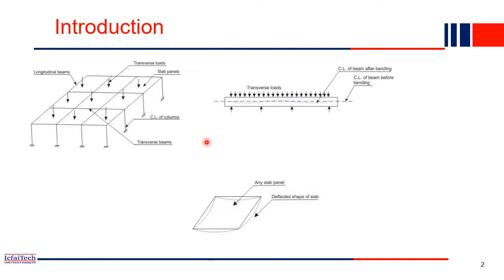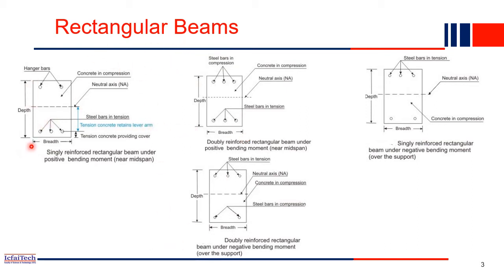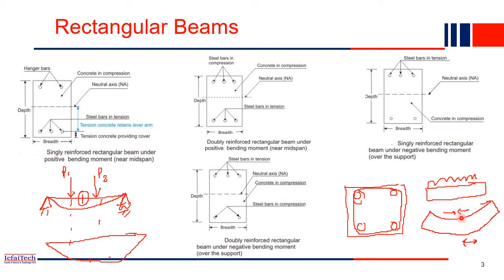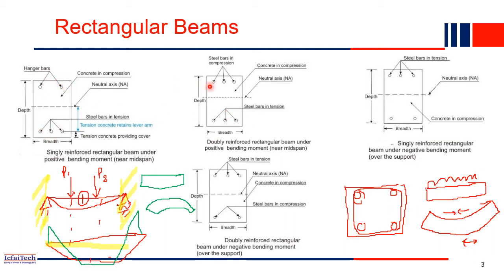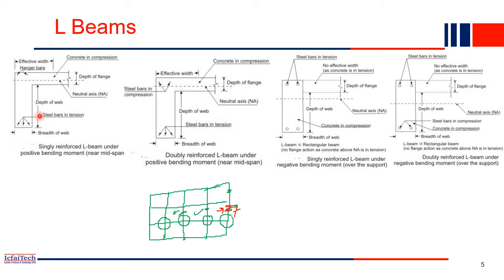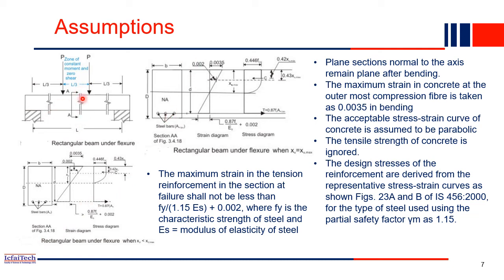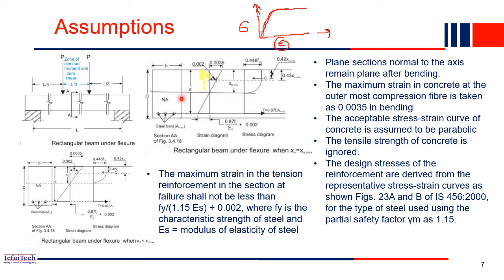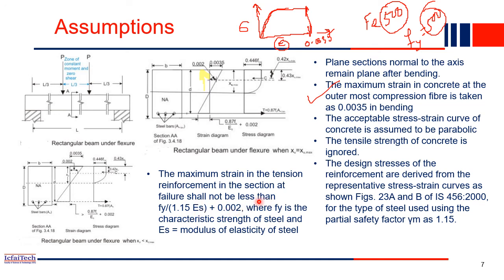Design of Concrete Structures | Lecture 6 | Sarit Chanda